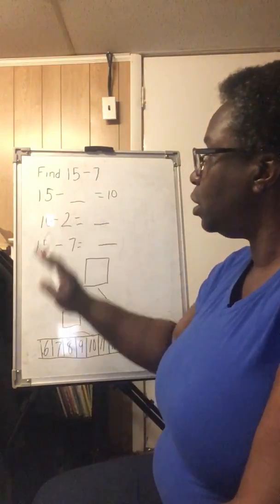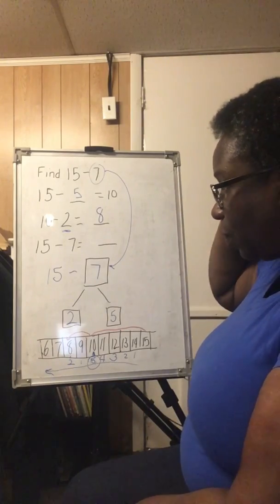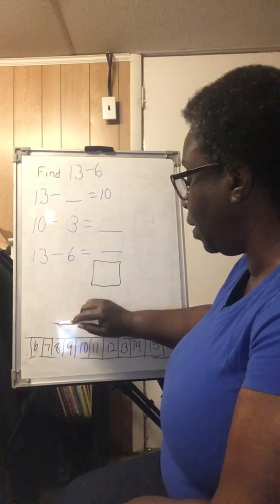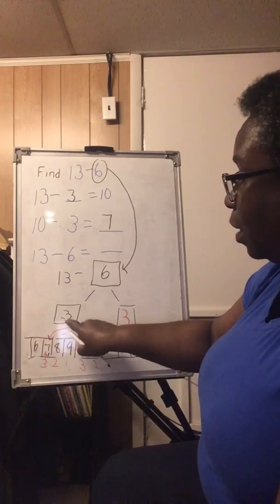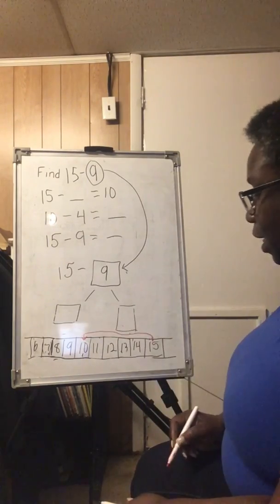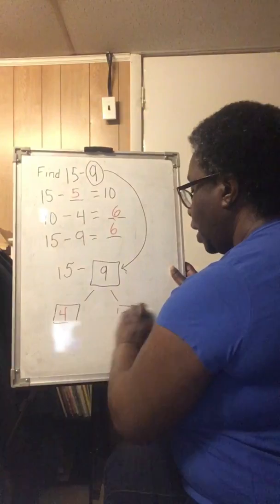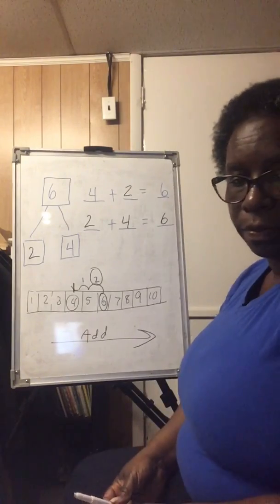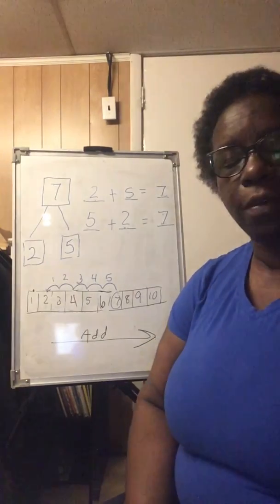Lesson 9 Making a ten to subtract 4/7/2020